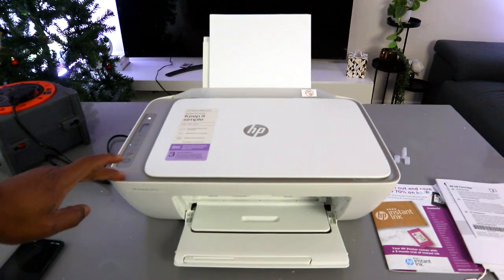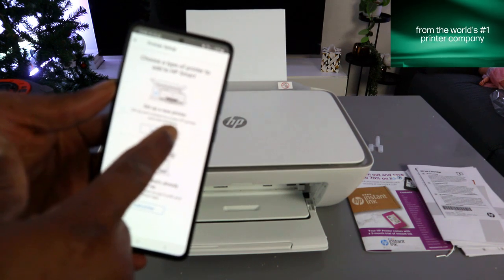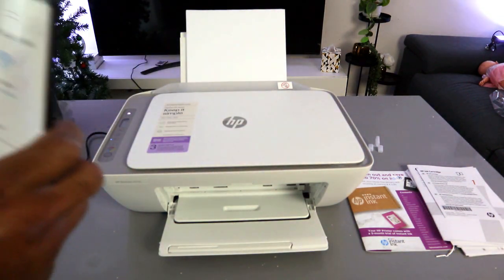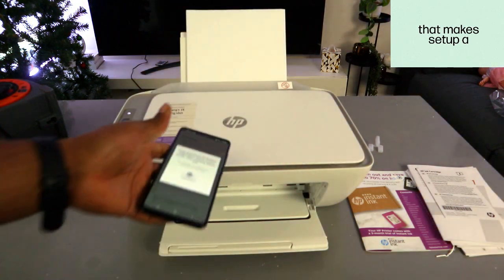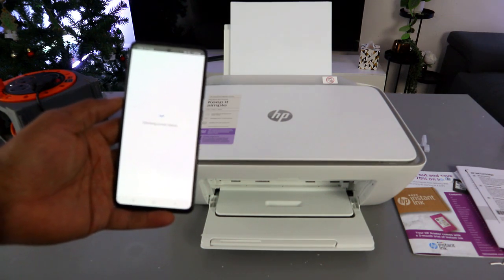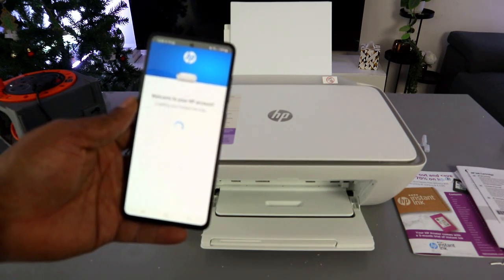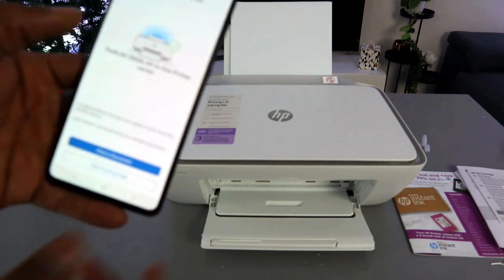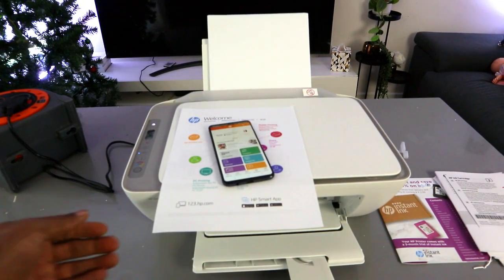HP Deskjet 2820e WIFI Set up With Phone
This video is HP Deskjet 2820e WIFI Set up With Phone

Printer Specifications:
- 60 sheet paper capacity.